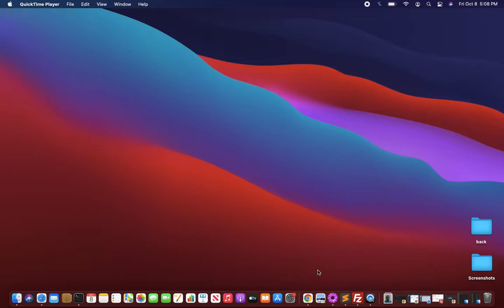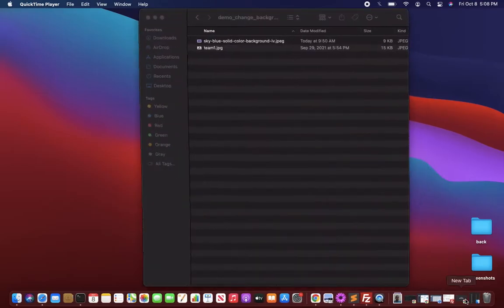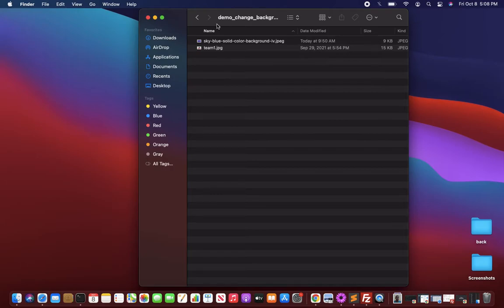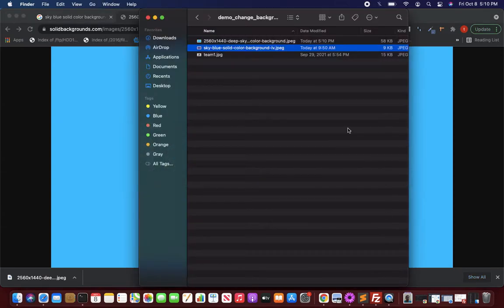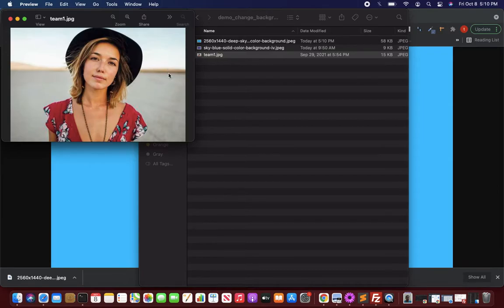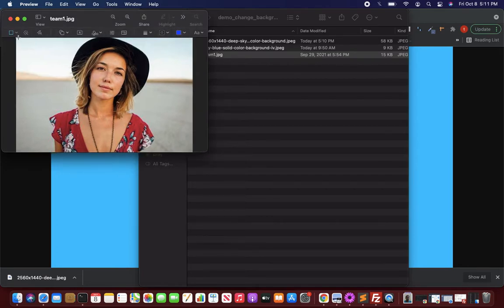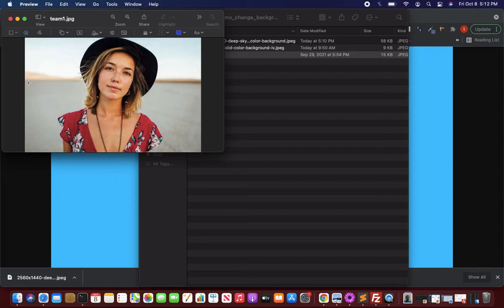Mac OS X Change Background Color / Transparency of an Image or Photo on the Preview App Very Easily